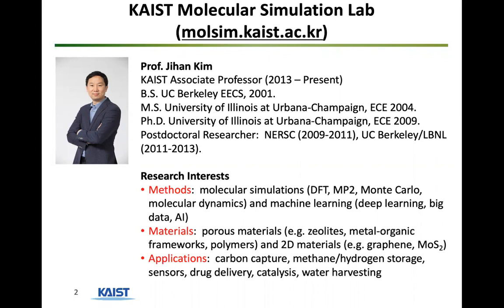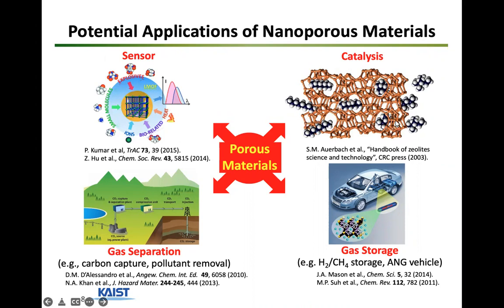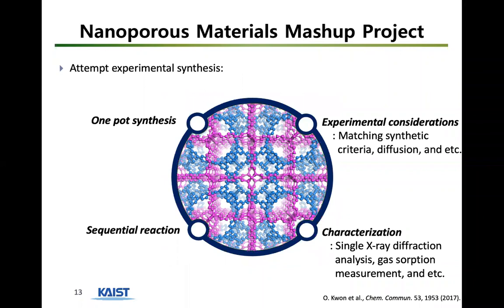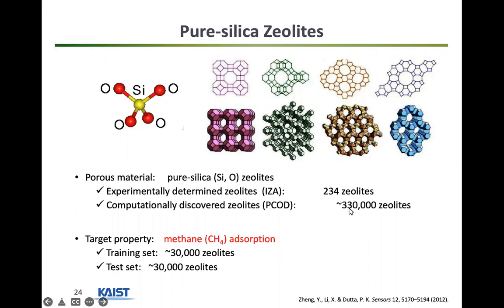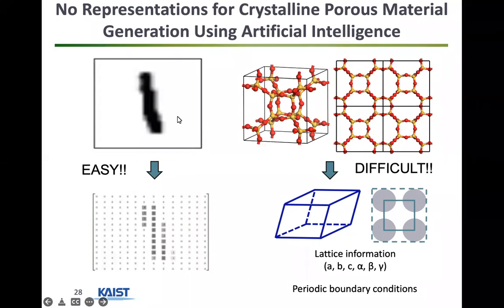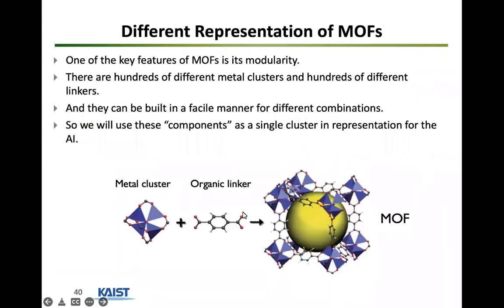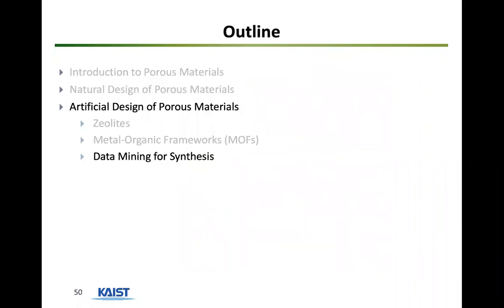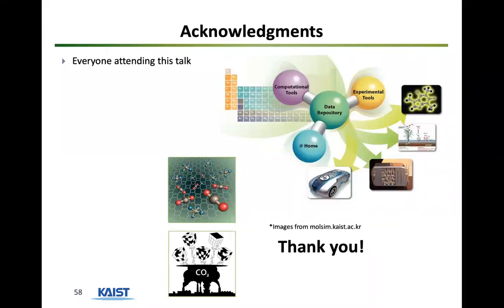2022-06-14 - Jihan Kim - Artificial Design of Porous Materials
Title:
Artificial Design of Porous Materials

Speaker:
Jihan Kim, Department of Chemical and Biomolecular Engineering, KAIST

Abstract:
In this presentation, I will explore the new trend of designing novel porous materials using artificial design principles. I will talk about using our in-house developed generative adversarial network (GAN) software to create (for the first time) porous materials. Moreover, we have successfully implemented inverse-design in our GAN prompting ways to train our AI to create porous materials with user-desired methane adsorption capacity [1]. Next, we incorporate machine learning with genetic algorithm to design optimal metal-organic frameworks suitable for many different applications including methane storage and gas separations [2-3]. Finally, we demonstrate usage of text mining to collect wealth of data from published papers to predict optimal synthesis conditions for porous materials [4]. Overall, machine learning and artificial design can accelerate the materials discovery and expedite the process to deploy new materials for many different applications.

Bio:
Jihan Kim is an associate professor at KAIST (Korea Advanced Institute of Science and Technology).  He received his B.S. degree in Electrical Engineering and Computer Science (EECS) at UC Berkeley in 1997 and received his M.S. and Ph.D. degrees in Electrical and Computer Engineering at University of Illinois at Urbana-Champaign in 2004 and 2009, respectively.  He worked as a NERSC postdoc in the Petascale Post-doc project from 2009 to 2011 and worked as postdoctoral researcher in UC Berkeley/LBNL with Prof. Berend Smit from 2011 to 2013.  His current research at KAIST focuses on using molecular simulations and machine learning methods to design novel porous materials (e.g. zeolites, MOFs, porous polymers) for various energy and environmental related applications (e.g. gas storage, gas separations, catalysis, sensors).  He has published over 100 papers and has over 7000 Google Scholar citations.

Host of Seminar:
Brian Austin, Advanced Technologies Group